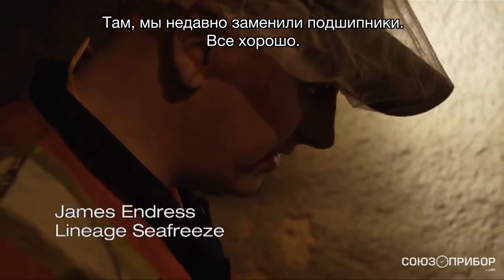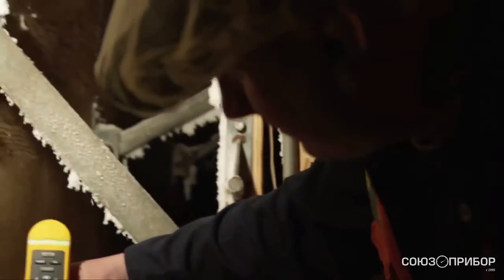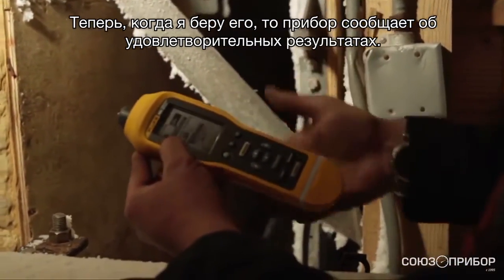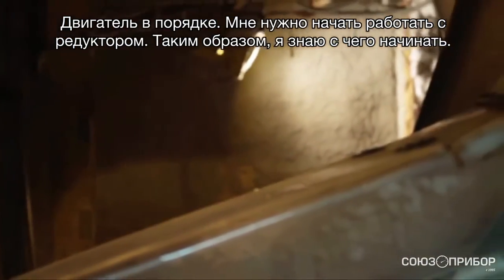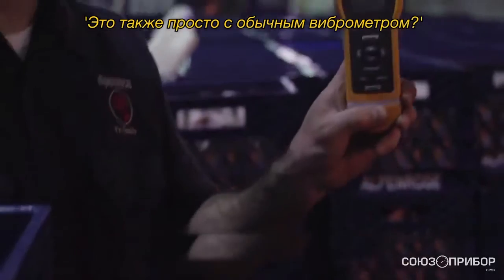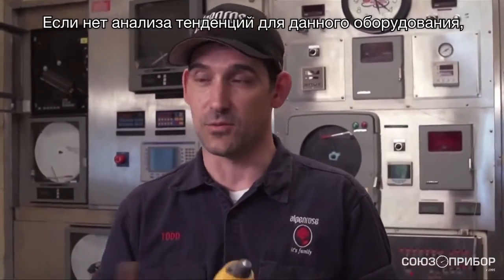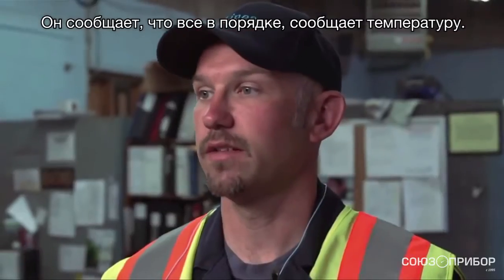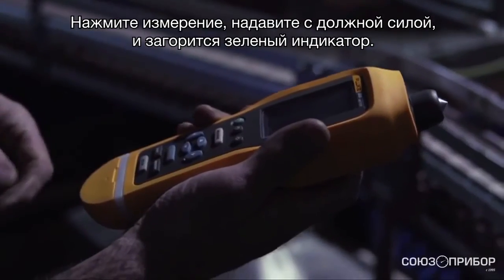Bиброметр Fluke 805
Принимайте решения о необходимости технического обслуживания с уверенностью. Виброметр Fluke 805 Vibration Meter — самое надежное устройство для определения уровня вибрации для цеховых бригад по поиску и устранению механических неисправностей, которым требуются надежные результаты регулярно проводимых измерений общего уровня вибрации и состояния подшипников.